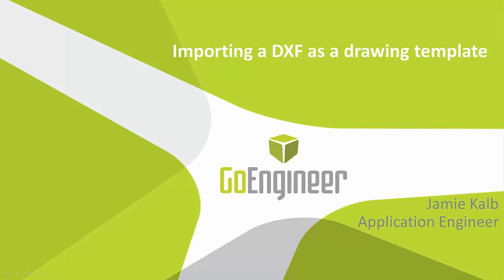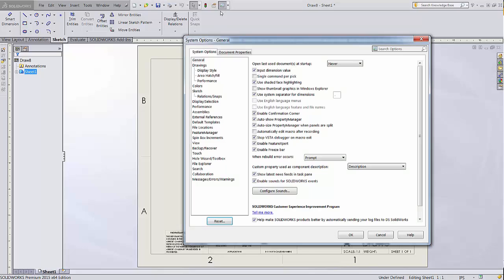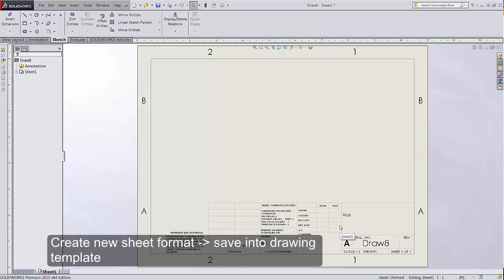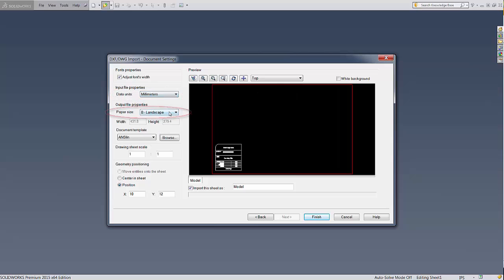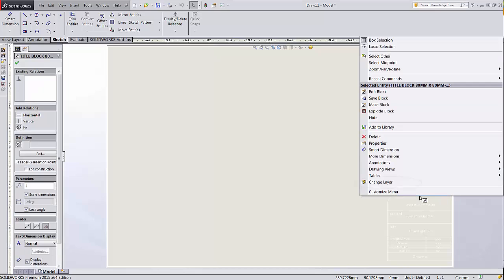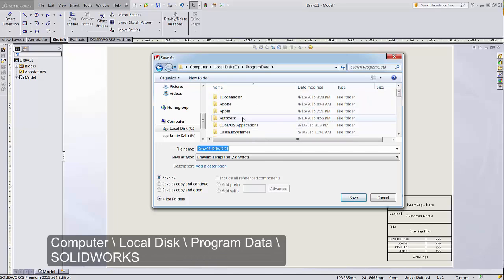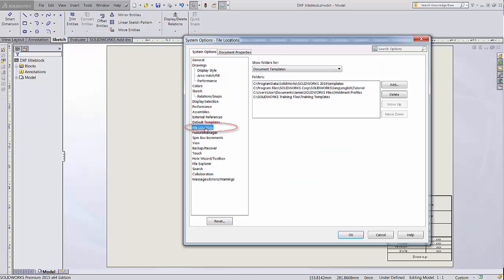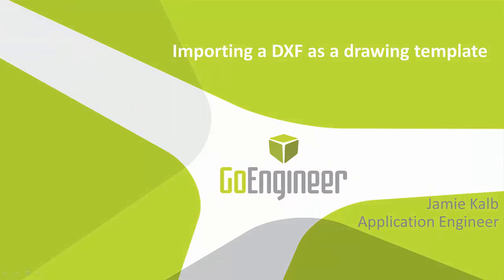SOLIDWORKS Quick Tip - Importing a .DXF as a Drawing Template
Learn about importing a .DXF titleblock to create a custom drawing template in SOLIDWORKS in this step-by-step guide.
SOLIDWORKS Quick Tip presented by Jamie Kalb of GoEngineer.